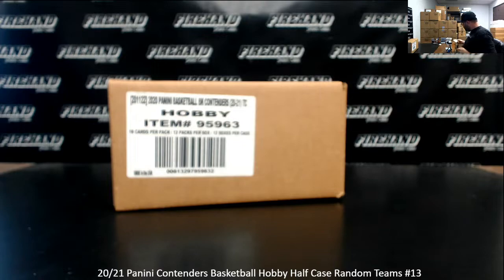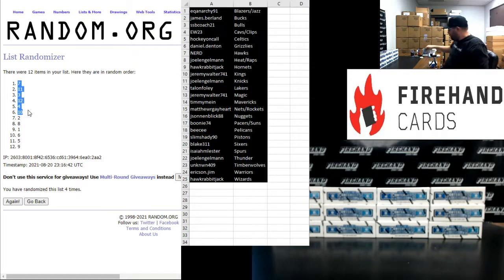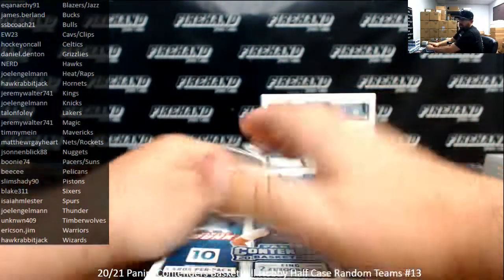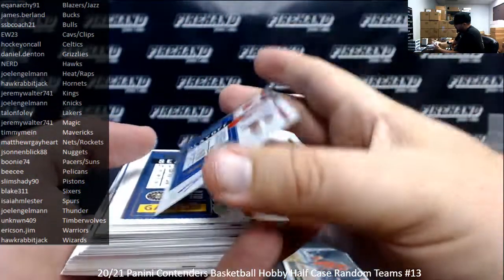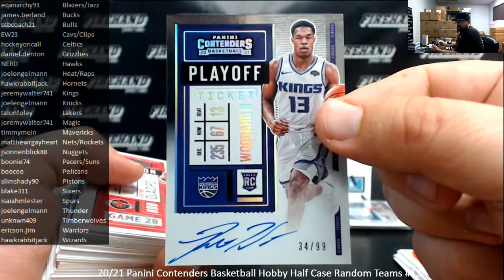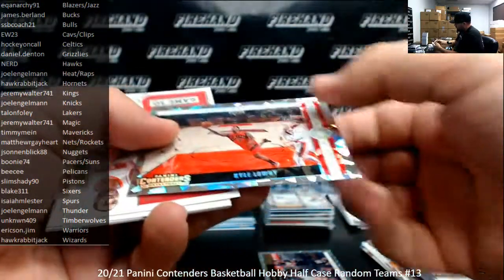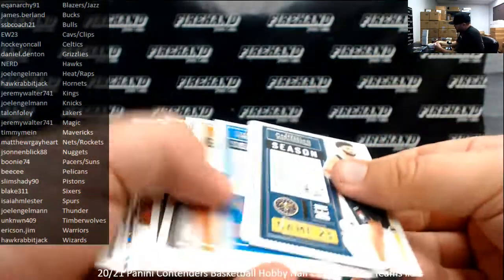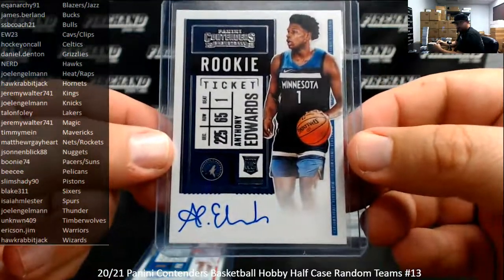8/20/2021 20/21 Panini Contenders Basketball Hobby Half Case Random Teams #13